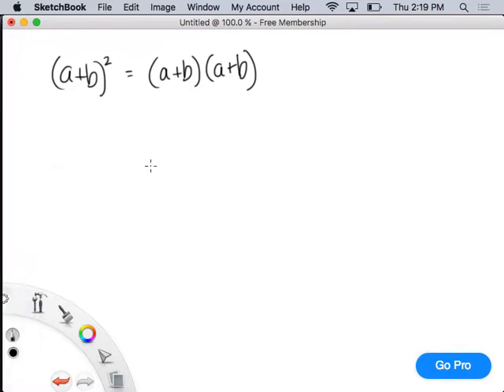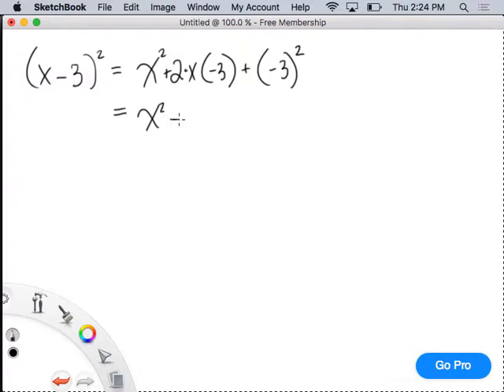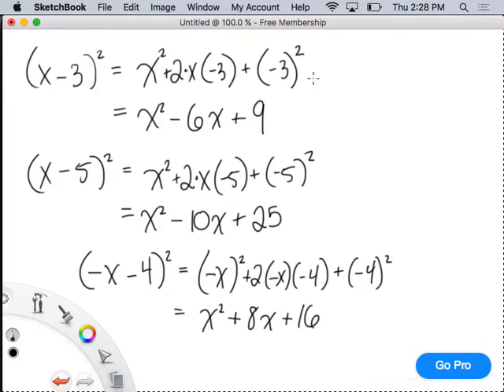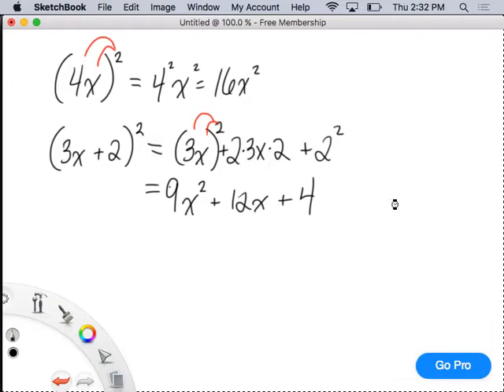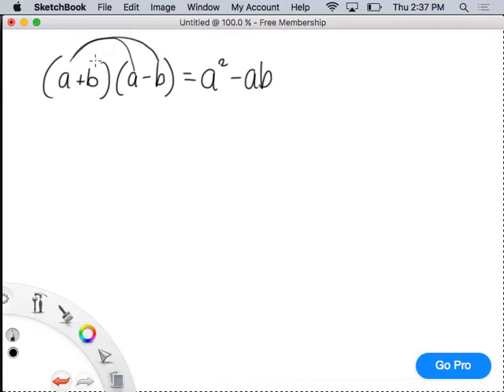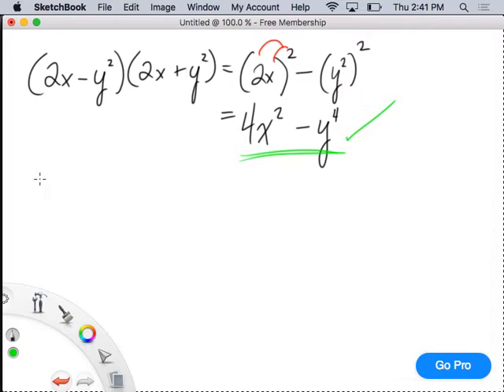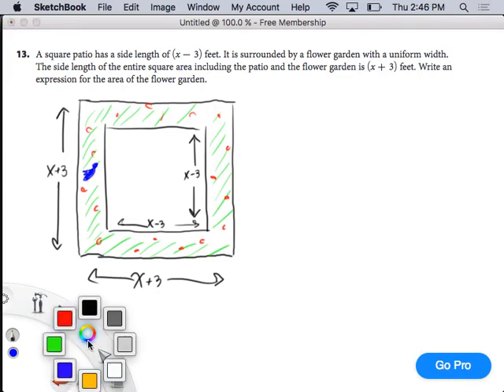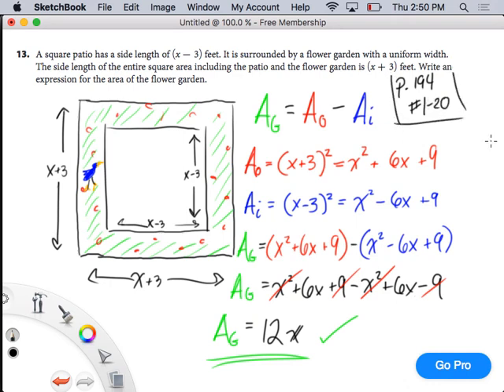Int Math - Lesson 5.3